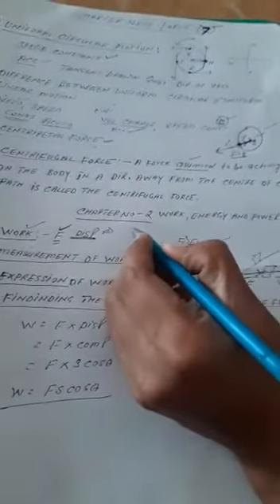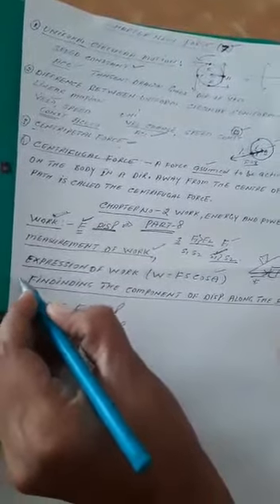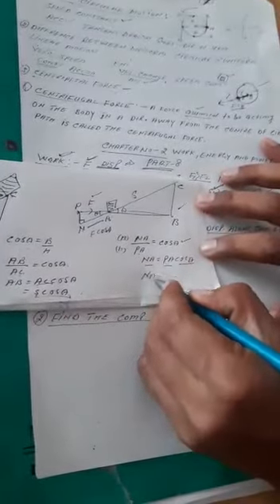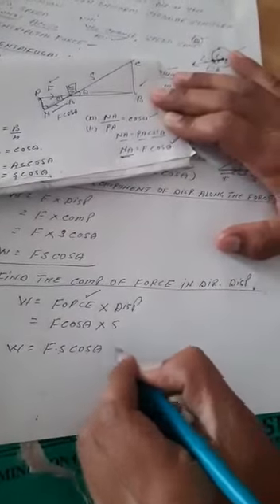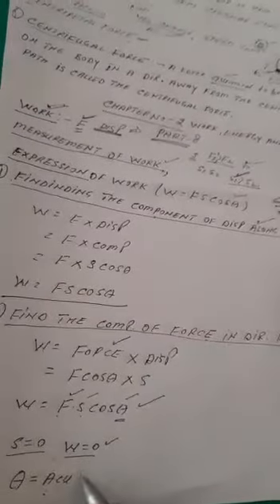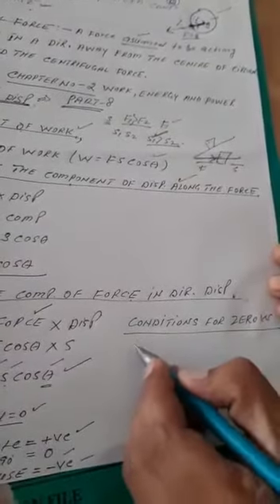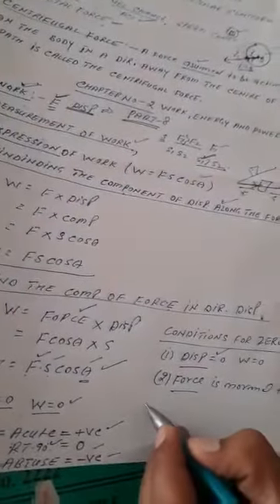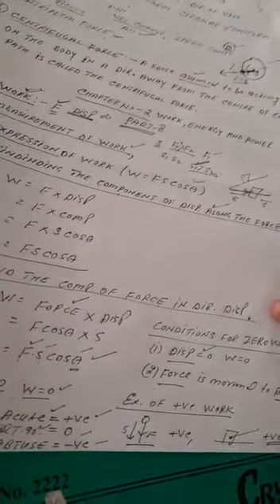10th Physics Part 8 new YouTube update in English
10th Physics Part 8 new YouTube update in English